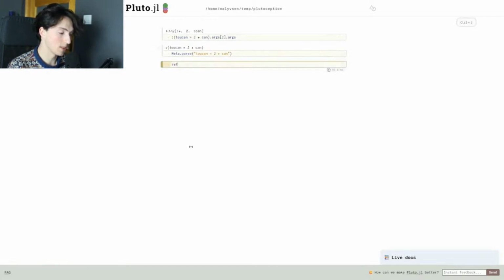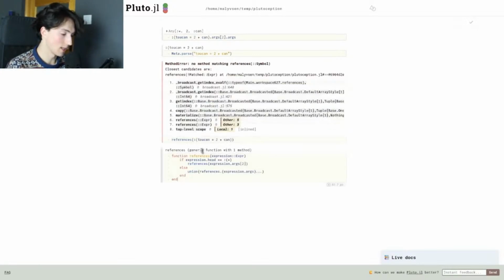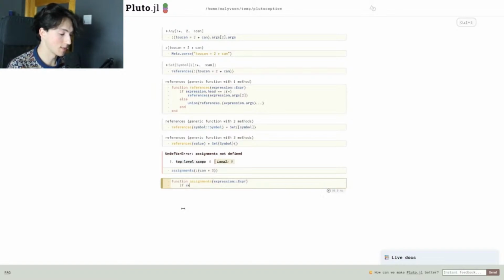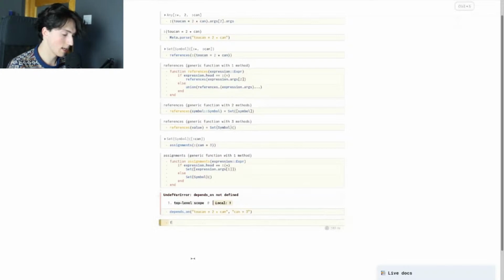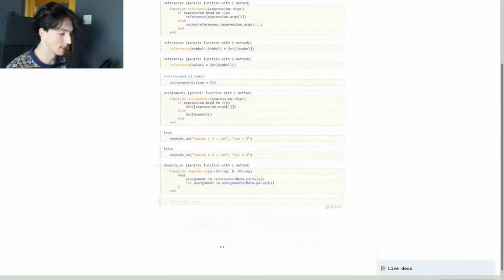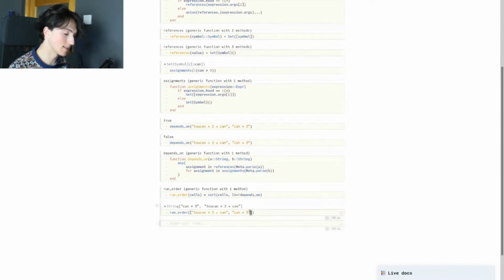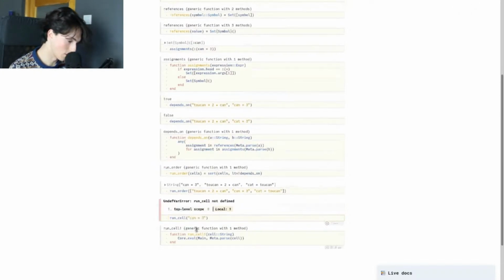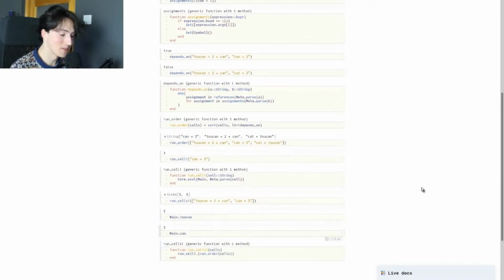The backstage of reactivity | Nick Bochenski | PlutoCon 2021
Let's make Pluto inside Pluto 🤯 in 10 minutes! You'll get a sneak peek behind the curtain and see how reactivity is done. I may or may not break it in the process.